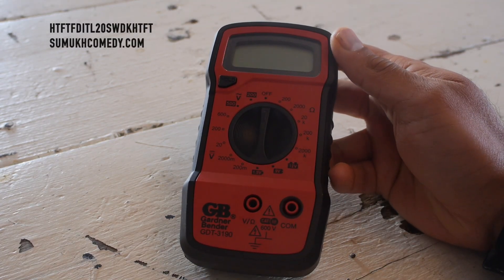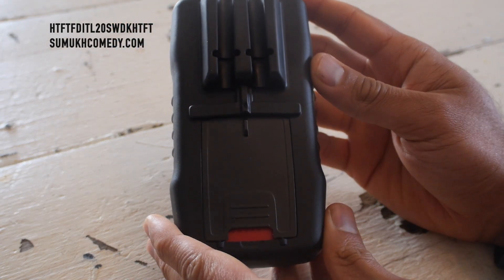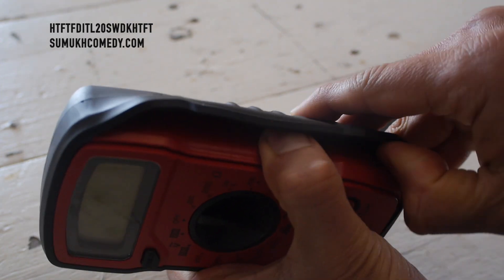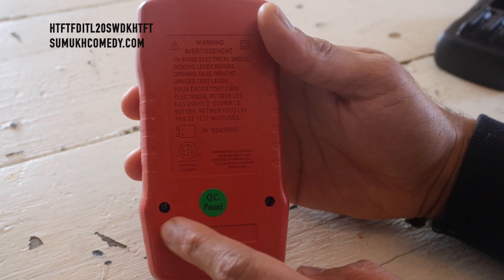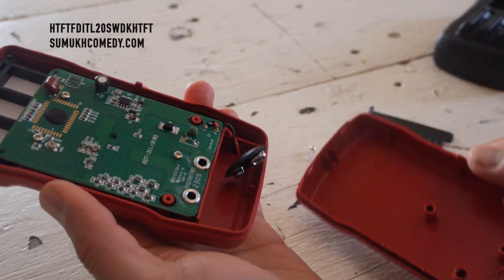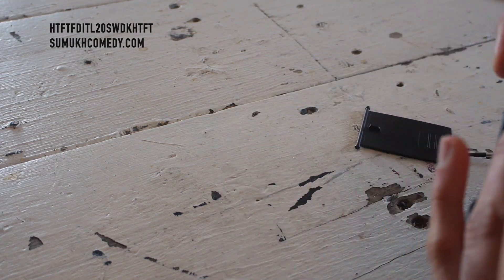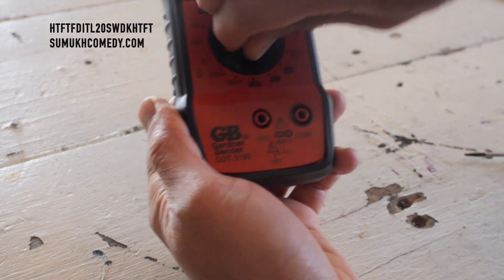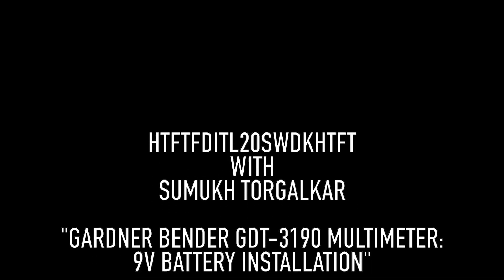Gardner Bender GDT-3190 Multimeter: 9V Battery Installation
Gardner Bender provides no instructions on their GDT-3190 multimeter so Sumukh shows you how to find the 9V Battery area and install it.

Follow Sumukh on IG: @sumukhcomedy